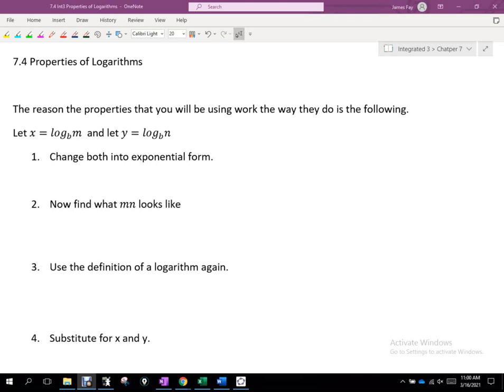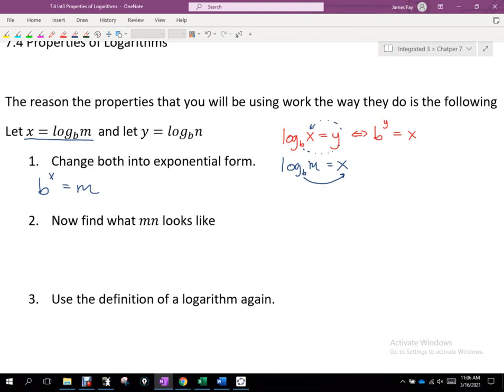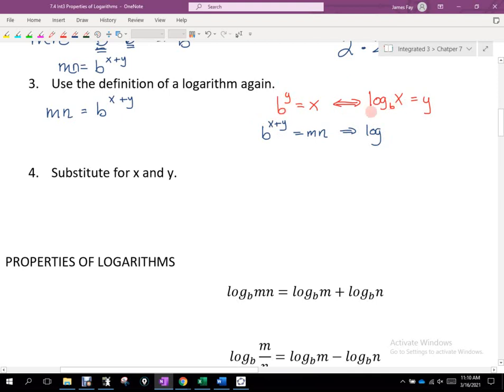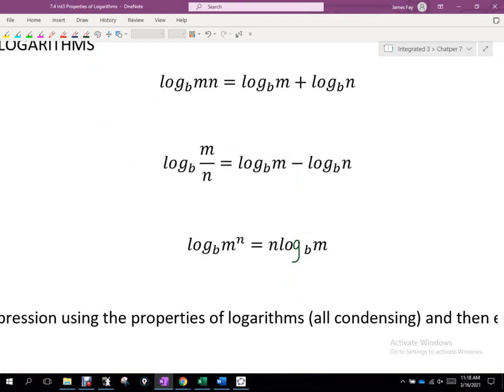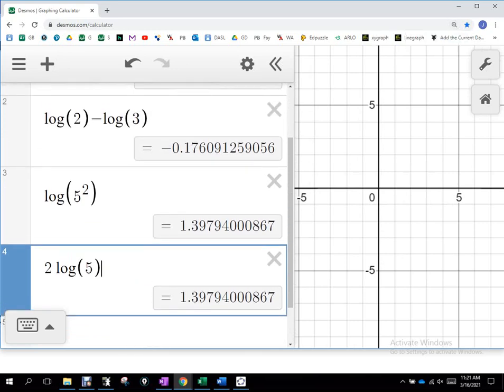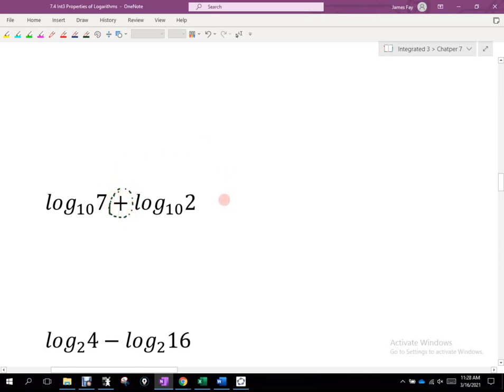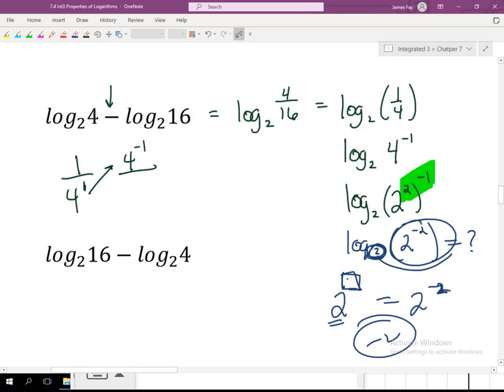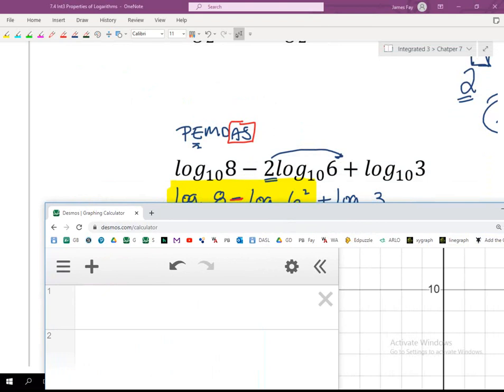03 16 21 Int3 Section 7 4 Day1